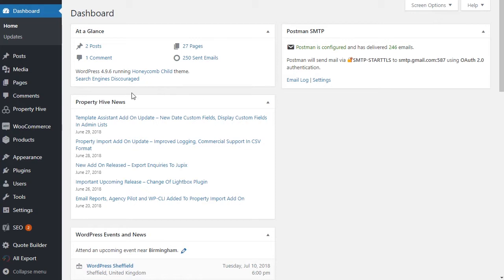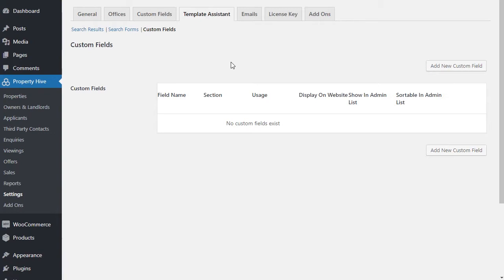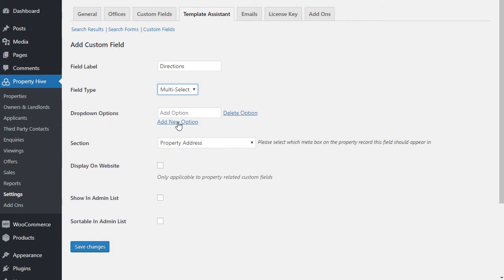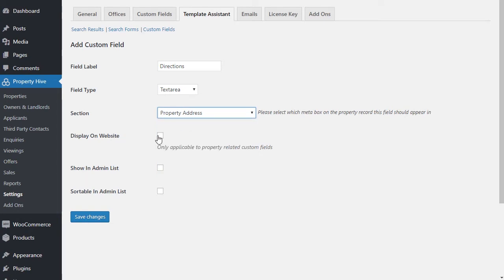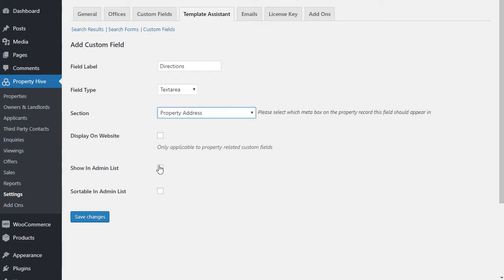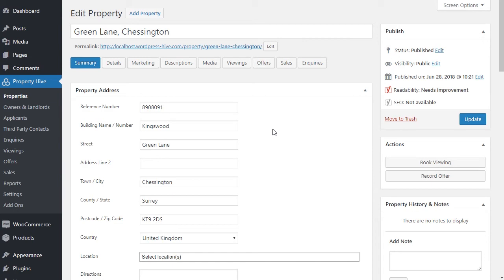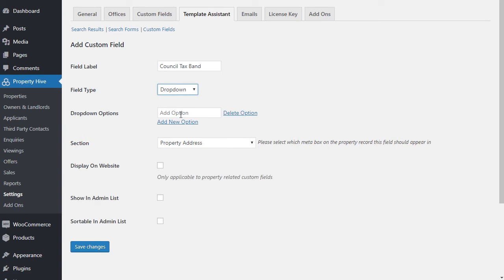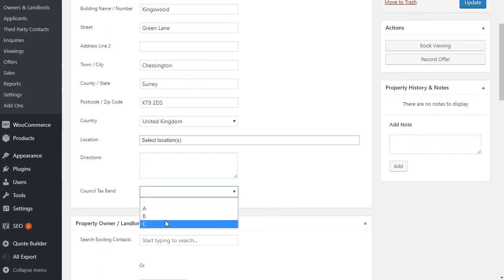Documentation - Managing Custom Fields Using The Template Assistant Add On